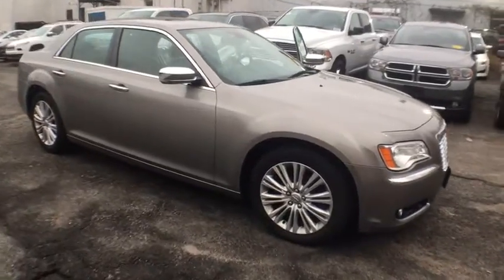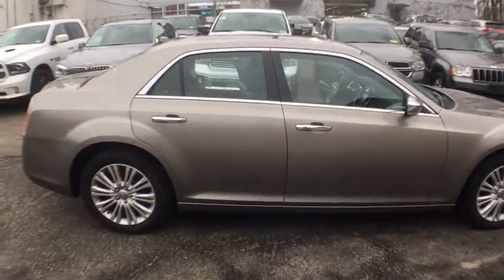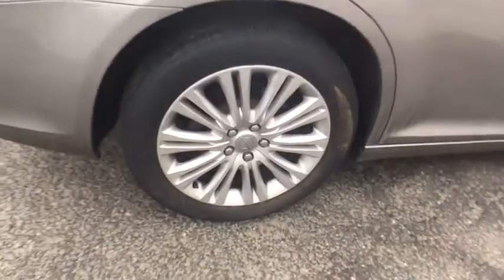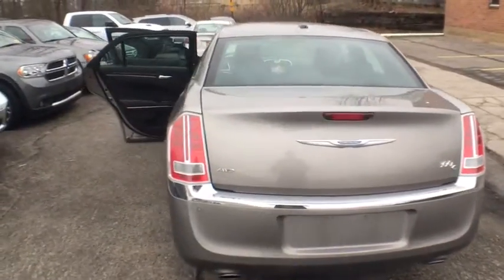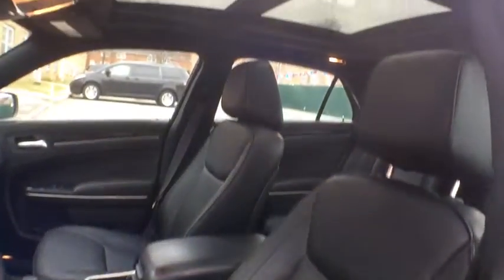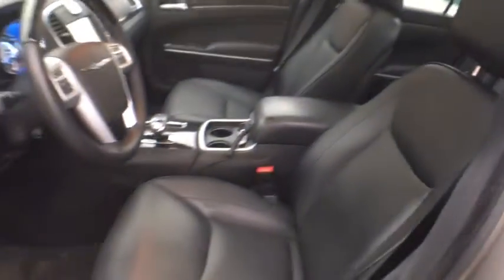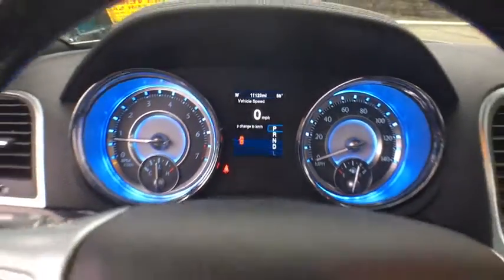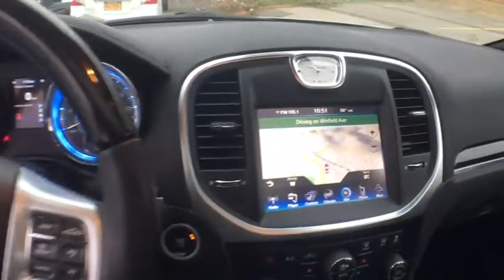2014 Chrysler 300 New York, Staten Island, Jersey City, Bay Ridge, Woodbridge, NY 991668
2014 Chrysler 300
Island CJD: Servicing New York, New York near Staten Island, Jersey City, Bay Ridge, Woodbridge, NY

Island CJD
1239 Hylan Blvd

Island Chrysler Jeep Dodge Ram is excited to offer this 2014 Chrysler 300. CARFAX BuyBack Guarantee is reassurance that any major issues with this vehicle will show on CARFAX report. This AWD-equipped vehicle handles well in any weather condition or terrain. You'll benefit from superb handling, improved steering and excellent acceleration. There are many vehicles on the market but if you are looking for a vehicle that will perform as good as it looks then this Chrysler 300 300C is the one! More information about the 2014 Chrysler 300: The 300 presents a luxury big-car design and style at an affordable price. The 2011 redesign gave the 300 an Audi-like appearance and presence, but prices still start around $30,000. The lineup of powerful engines and available all-wheel drive mean the 300 also has performance credibility. Inside, a comprehensive list of standard equipment as well as safety technology means the 300 competes above its class in both features and price. Strengths of this model include roomy interior, luxury-style interior touches, available all-wheel drive, Athletic V8 engines, and comfortable ride
Wireless Streaming,Radio: Uconnect 8.4N CD/DVD/MP3/NAV,Window Grid Antenna,276w Regular Amplifier,6 Performance Speakers,Radio w/Seek-Scan, Clock, Speed Compensated Volume Control, Aux Audio Input Jack, Steering Wheel Controls, Voice Activation, Radio Data System and External Memory Control,Uconnect w/Bluetooth Wireless Phone Connectivity,Fixed Rear Window w/Defroster and Power Blind,Wheels w/Silver Accents,Compact Spare Tire Mounted Inside Under Cargo,Clearcoat Paint,Galvanized Steel/Aluminum Panels,Chrome Grille,Speed Sensitive Variable Intermittent Wipers,Michelin Brand Tires,Tires: P235/55R19 BSW AS Performance,Laminated Glass,Chrome Side Windows Trim,Chrome Door Handles,Body-Colored Front Bumper w/Chrome Bumper Insert,Wheels: 19 x 7.5 Cast Al Satin Silver,Light Tinted Glass,Body-Colored Rear Bumper w/Chrome Bumper Insert,Front Fog Lamps,LED Brakelights,Steel Spare Wheel,Chrome Power w/Tilt Down Heated Side Mirrors w/Driver Auto Dimming and Manual Folding,Fully Automatic Projector Beam Halogen Daytime Running Headlamps w/Delay-Off,Trunk Rear Cargo Access,Heated/Cooled Front Cupholder,Perimeter Alarm,FOB Controls -inc: Trunk/Hatch/Tailgate and Remote Engine Start,Full Floor Console w/Covered Storage, Mini Overhead Console w/Storage and 3 12V DC Power Outlets,8-Way Power Driver Seat -inc: Power Recline, Height Adjustment, Fore/Aft Movement, Cushion Tilt and Power 4-Way Lumbar Support,Driver And Passenger Heated-Cushion, Driver And Passenger Heated-Seatback and Ventilated Front Seats,2 Seatback Storage Pockets,Gauges -inc: Speedometer, Odometer, Oil Pressure, Engine Coolant Temp, Tachometer, Oil Temperature, Transmission Fluid Temp, Engine Hour Meter, Trip Odometer and Trip Computer,Delayed Accessory Power,Leather Gear Shift Knob,Trip Computer,Heated Leather/Genuine Wood Steering Wheel,Fade-To-Off Interior Lighting,8-Way Power Passenger Seat -inc: Power Recline, Height Adjustment, Fore/Aft Movement, Cushion Tilt and Power 4-Way Lumbar Support,Driver And Passenger Visor Vanity Mirrors w/Driver And Passenger Illumination, Driver And Passenger Auxiliary Mirror,3 12V DC Power Outlets,Cargo Space Lights,Power Door Locks w/Autolock Feature,Rear Cupholder,Instrument Panel Covered Bin, Driver / Passenger And Rear Door Bins,Systems Monitor,Illuminated Locking Glove Box,Front Center Armrest and Rear Center Armrest w/Storage,Front And Rear Map Lights,Air Filtration,Leatherette Door Trim Insert,Full Cloth Headliner,Analog Display,Leather w/Perforated Insert Bucket Seats,Day-Night Auto-Dimming Rearview Mirror,Full Carpet Floor Covering -inc: Carpet Front And Rear Floor Mats,Sentry Key Engine Immobilizer,Cruise Control w/Steering Wheel Controls,Dual Zone Front Automatic Air Conditioning,Compass,HVAC -inc: Underseat Ducts and Console Ducts,Interior Trim -inc: Genuine Wood/Metal-Look Instrument Panel Insert, Genuine Wood/Metal-Look Door Panel Insert, Genuine Wood Console Insert, Chrome And Metal-Look Interior Accents,Outside Temp Gauge,Carpet Floor Trim, Carpet Trunk Lid/Rear Cargo Door Trim and Carpet Mat,Valet Function,Garage Door Transmitter,Power Rear Windows,Remote Keyless Entry w/Integrated Key Transmitter, 4 Door Curb/Courtesy, Illuminated Entry, Illuminated Ignition Switch and Panic Button,Memory Settings -inc: Driver Seat, Door Mirrors, Steering Wheel, Audio and Pedals,Remote Releases -Inc: Power Cargo Access and Power Fuel,Power Tilt/Telescoping Steering Column,Front Seats w/Power 4-Way Driver Lum